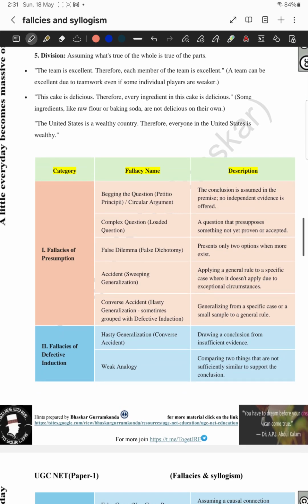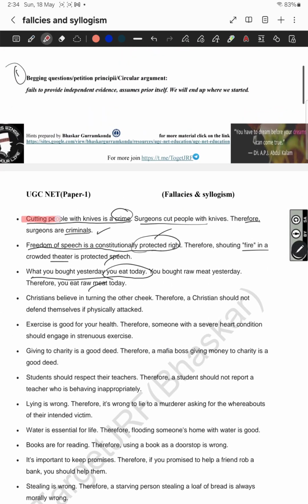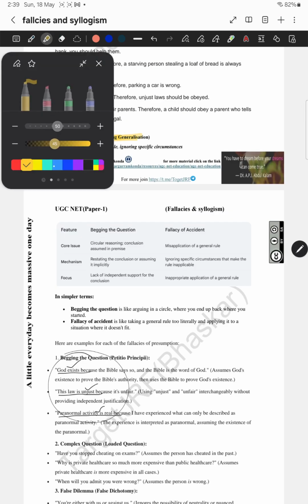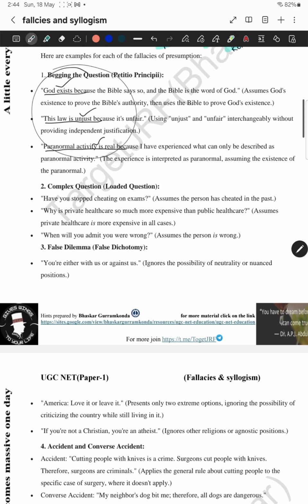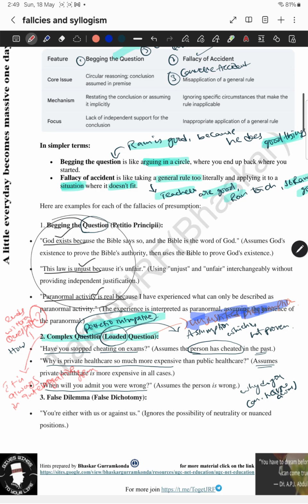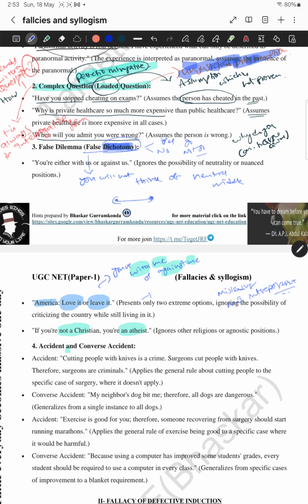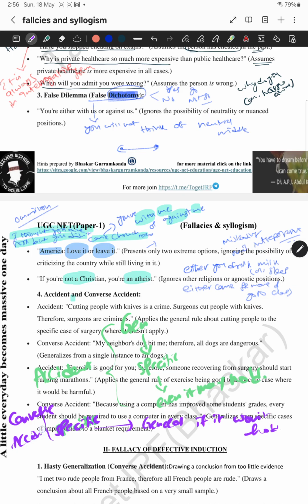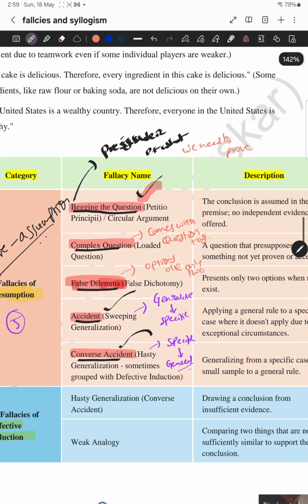Easy way to identify tricks to solve fallacies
Fallacies of Presumption

Begging the Question (Petitio Principii) / Circular Argument:

The conclusion is assumed in the premise without providing independent evidence.

Complex Question (Loaded Question):

A question that presupposes something not yet proven or accepted, often designed to trap the respondent.

False Dilemma (False Dichotomy):

Presents only two options when more exist, limiting the scope of consideration.

Accident (Sweeping Generalization):

Applies a general rule to a specific case where it doesn't apply due to exceptional circumstances. It involves moving from a generalization to a specific case.

Converse Accident (Hasty Generalization):

Generalizes from a specific case or a small sample to a general rule. This is sometimes grouped with Defective Induction and involves moving from a specific case to a generalization.